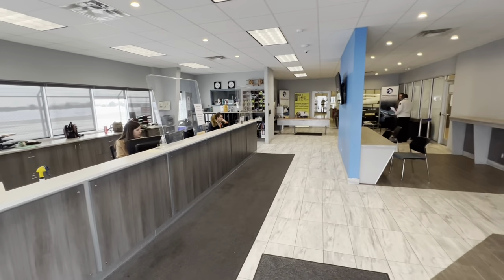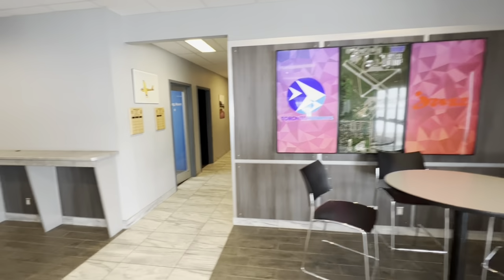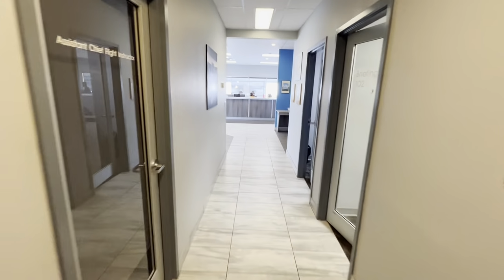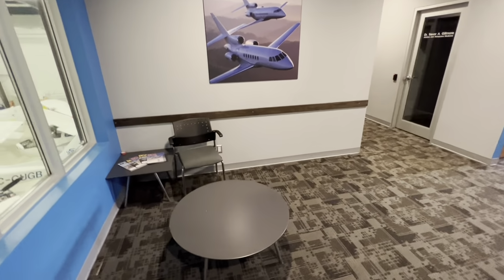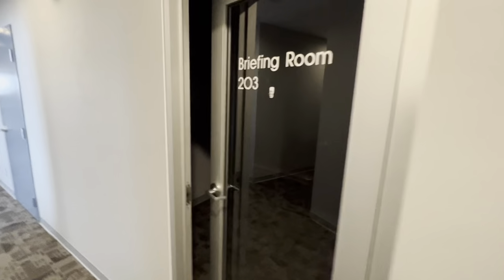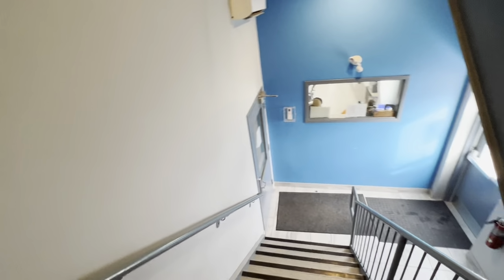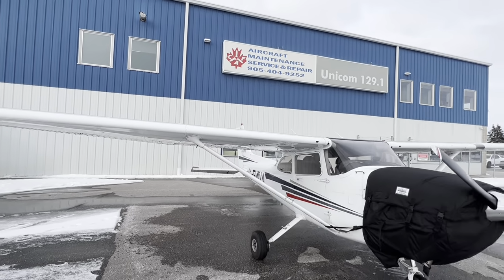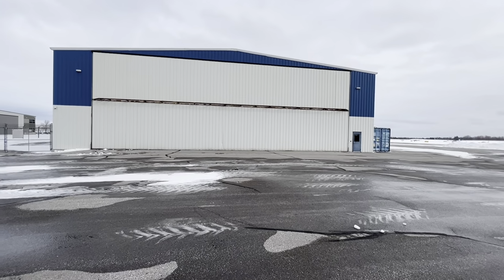Tour of Toronto Airways / Canadian Flight Academy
Tour of Toronto airways / Canadian Flight
Academy for aspiring student Pilots both home and abroad. Flight training is fun, challenging and exhilarating